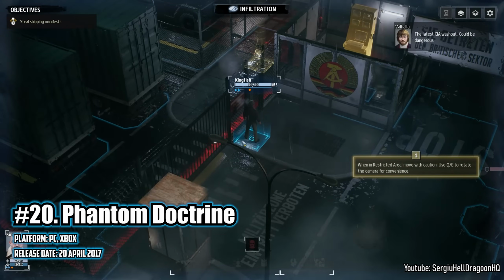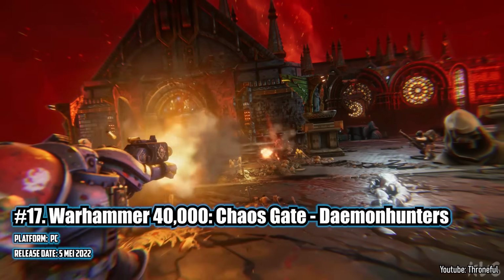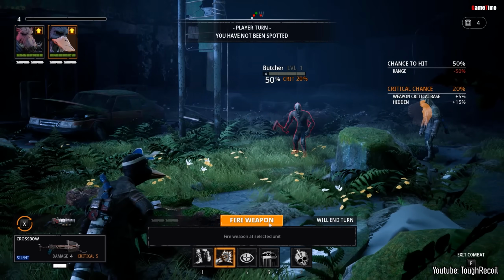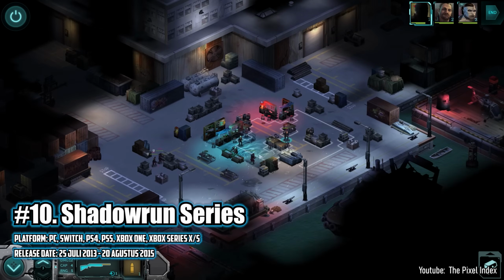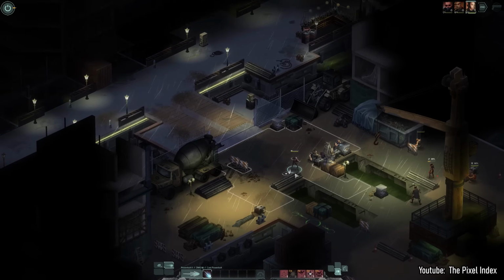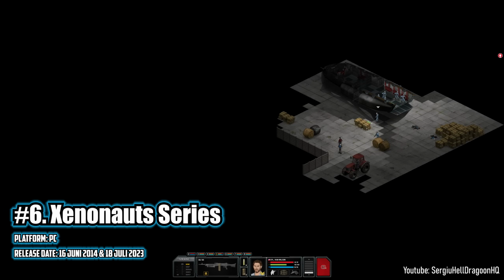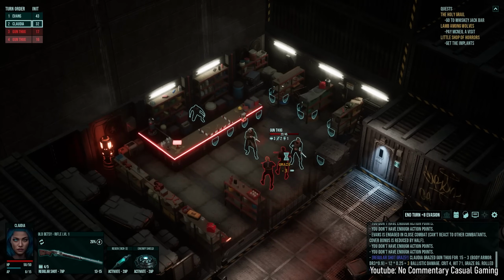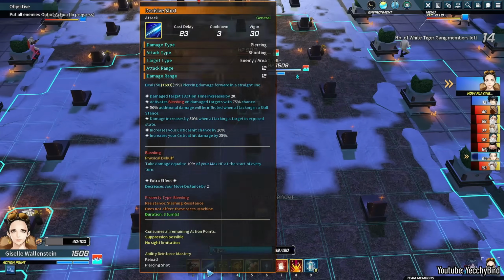Top 20 Best Turn Based Strategy/Tactics Games Like XCOM That Everyone Should Play!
Who wants XCOM 3?

TIMESTAMPS:
00:00 Intro
00:39 #20. Phantom Doctrine
01:22 #19. Miasma Chronicles
02:03 #18. Phoenix Point
02:48 #17. Warhammer 40,000: Chaos Gate - Daemonhunters
03:34 #16. Mutant Year Zero: Road to Eden
04:15 #15. Mario + Rabbids Kingdom Battle
04:59 #14. Othercide
05:41 #13. Warhammer 40,000: Mechanicus
06:23 #12. Gears Tactics
07:06 #11. Solasta: Crown of the Magister
07:51 #10. Shadowrun Series
08:38 #9. Marvel's Midnight Suns
09:28 #8. King Arthur: Knight's Tale
10:08 #7. BATTLETECH
10:50 #6. Xenonauts Series
11:37 #5. Colony Ship: A Post-Earth Role Playing Game
12:24 #4. Jagged Alliance 3
13:01 #3. Wasteland 3
13:43 #2. TROUBLESHOOTER: Abandoned Children
14:30 #1. Warhammer 40,000: Roguetrader